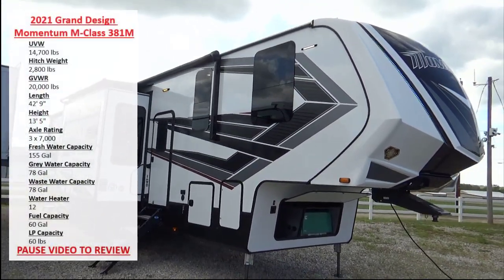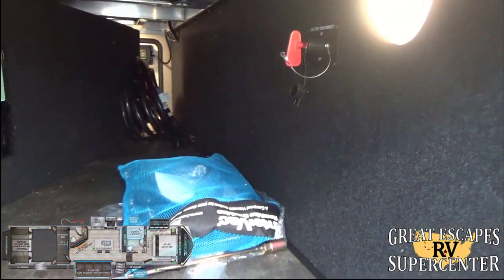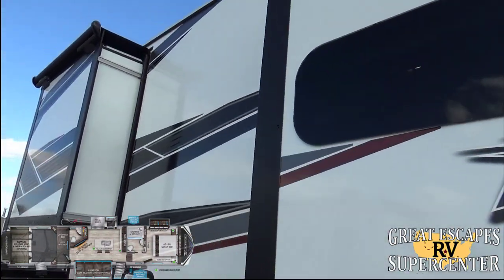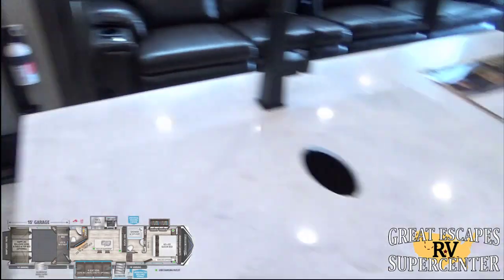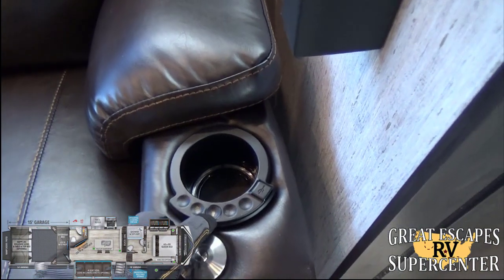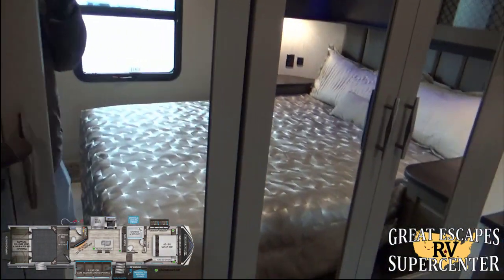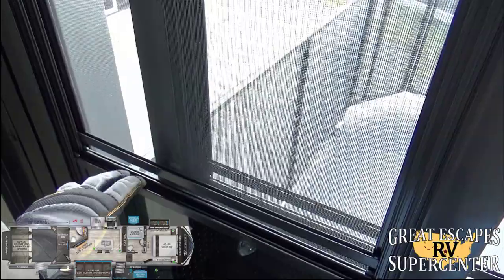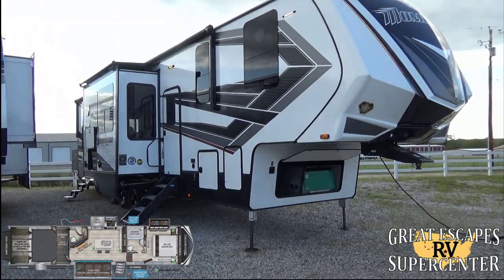2021 Grand Design Momentum M Class 381M